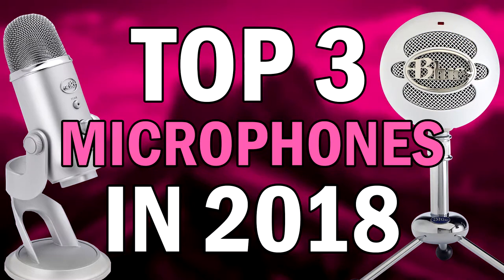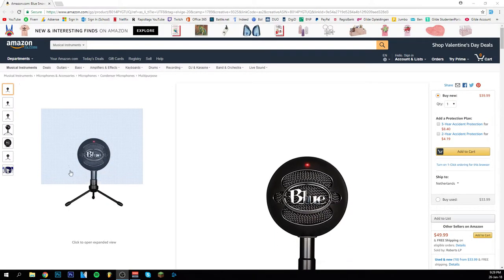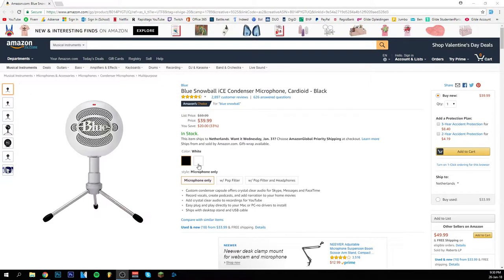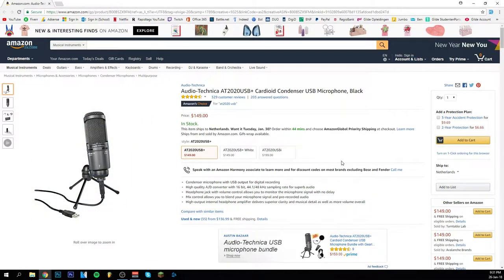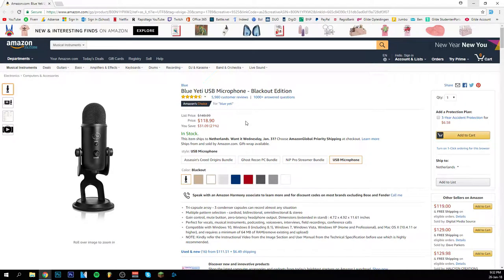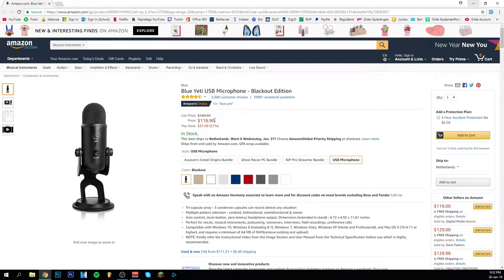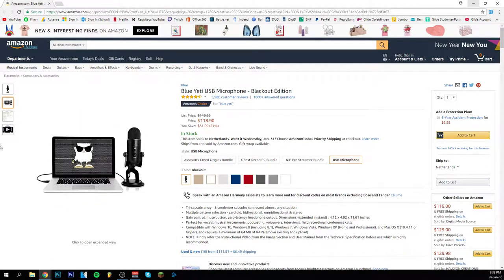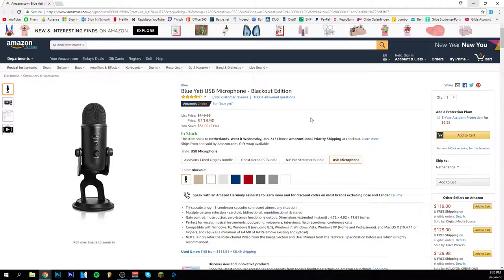Top 3 Best Microphones For Recording In 2018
▶Welcome back to this new Video ! This is under a new Serie on my Channel wich is about "Top Lists". In this Video I'am going over the best Microphones For Recording on YouTube in 2018 ! These are definitely some of the best Mics For Recording out there for a long time thanks to their good quality (No sponsor). Also being the best Microphones For The Beginner YouTubers out there and one of the best Microphones For Gaming !